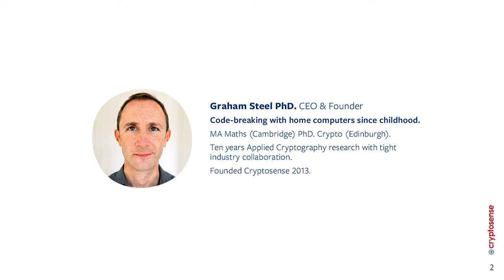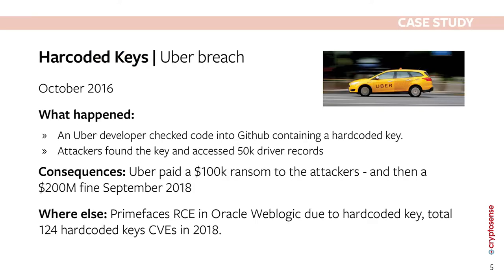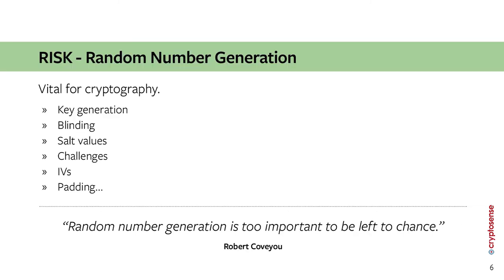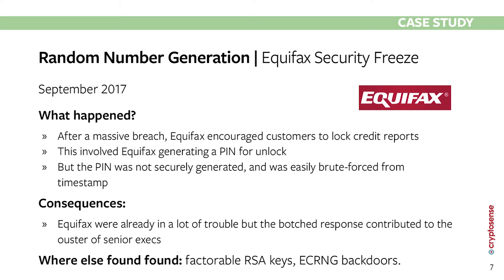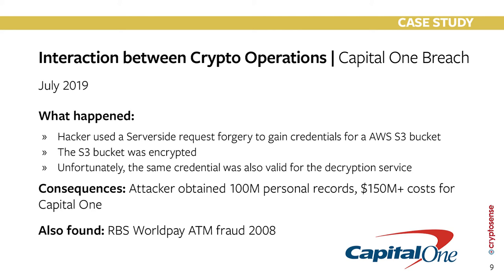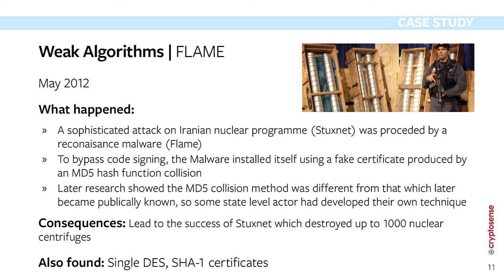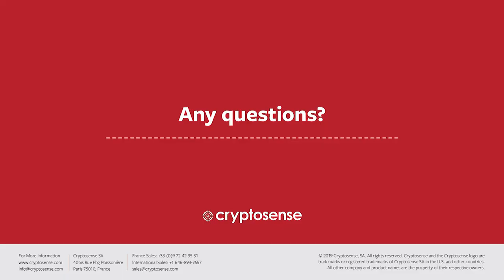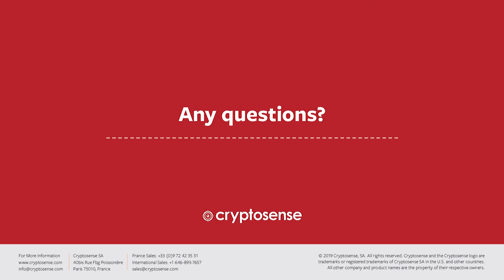WEBINAR RECORDING: Cryptography Failures - Part 1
In this session we'll show you the different ways cryptography can be subverted by attackers, and look at real case studies of breaches for each risk. In each case study we'll examine the exact cause of the weakness in the way cryptography was deployed, and the consequences and impact for the company that was breached.

Case studies will include:
- Capital One: why didn't their cloud encryption protect their data?
- Uber: how can a hardcoded credential cause a $150M fine?
- Equifax: what was the role of weak random numbers in the botched recovery?

This webinar was recorded on Feb 10th 2020.

Find out more about how to protect your organization from vulnerabilities in cryptography use